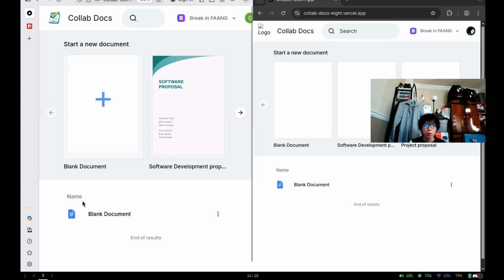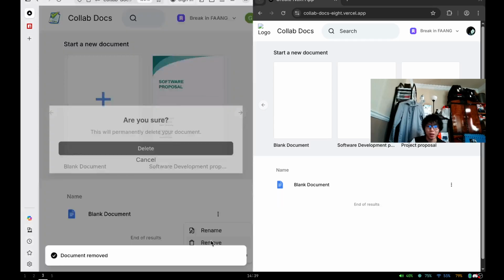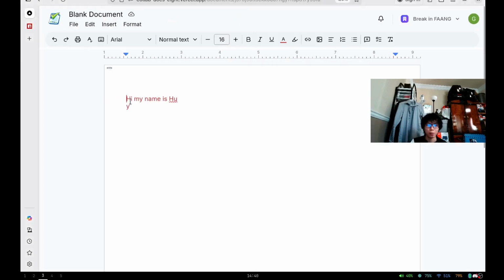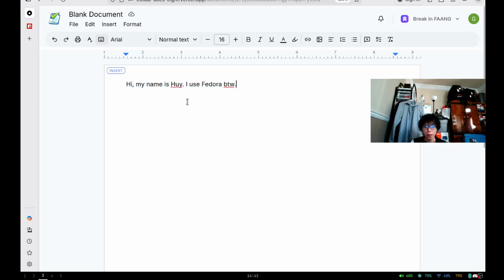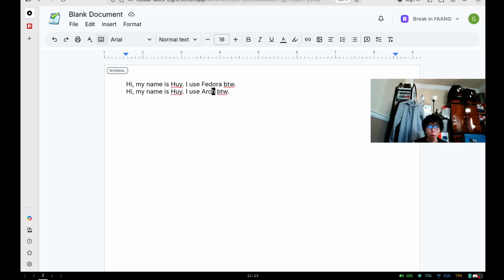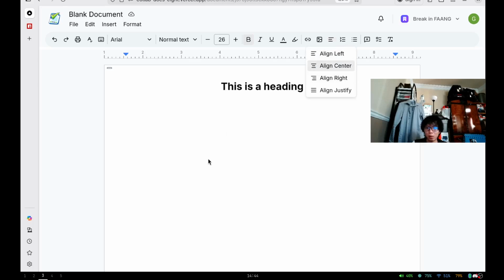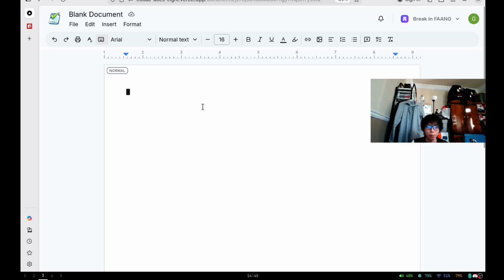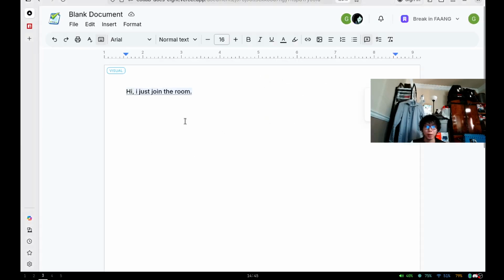Collab Docs | Google Docs + Vim motion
Built Collab Docs — Google Docs, but for Vim lovers. I’m a Vim dev who still ends up in shared docs, and reaching for the
 mouse breaks my flow. So I made the thing I wished existed: a collaborative doc that feels like home on the keyboard.